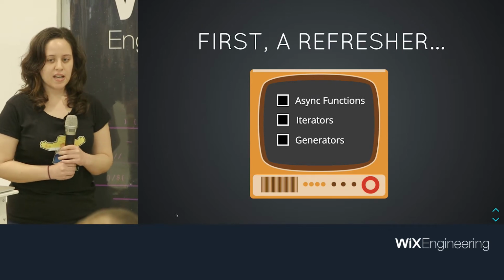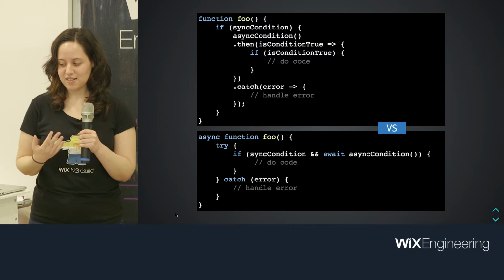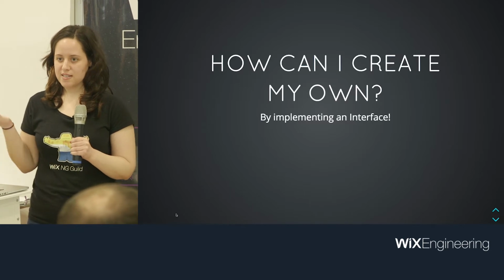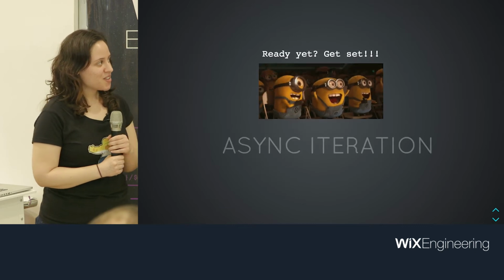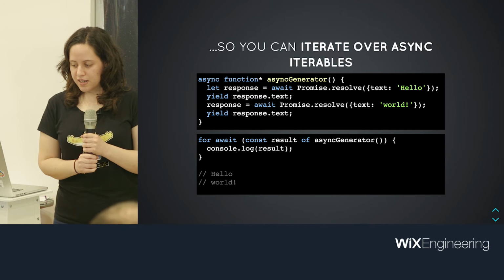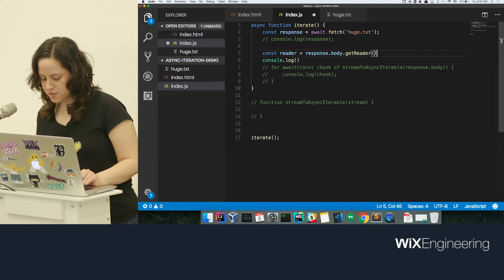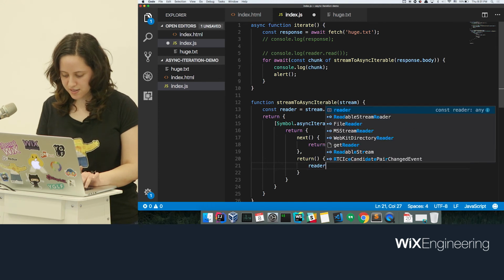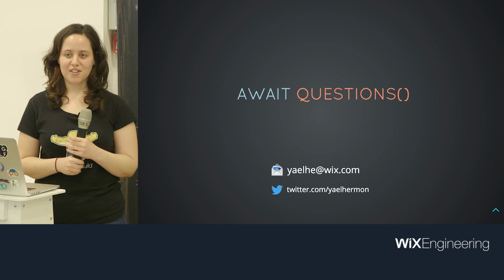The Async Features You’ve Been Awaiting - Yael Hermon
ES has introduced some great features like async-await, generators and iterators, but even more exciting stuff happens when you mix them together. With the new async-iteration feature, you can do just that. In this talk, Yael showcases the capabilities of async iterators and how they make our code cleaner and our life easier.

Yael Hermon is a true nerd, Yael started developing as a child with IRC scripting. She then became a .NET developer, but eventually joined the cool kids as a hip JavaScript developer that loves talking about the latest and greatest new features of the language. Yael is now a front-end developer at Wix.